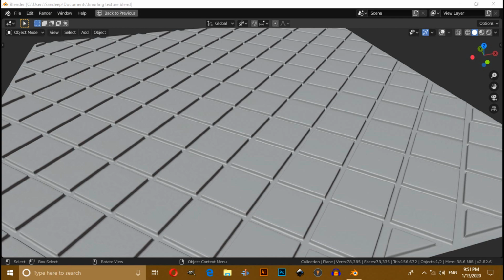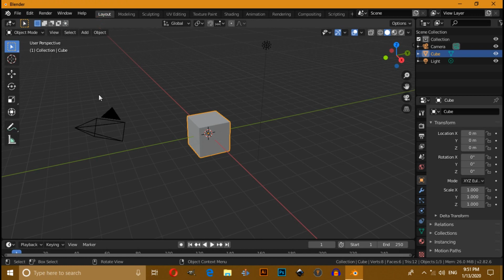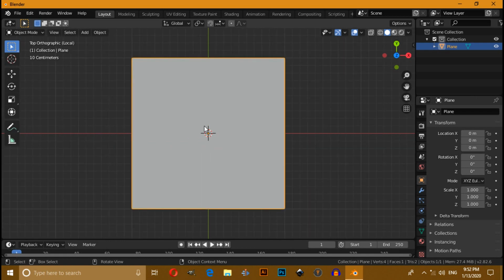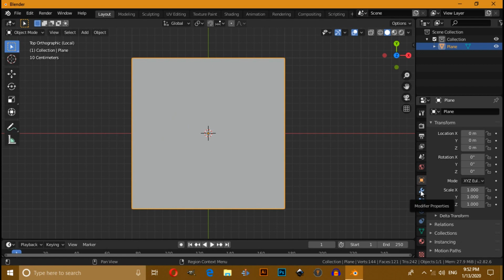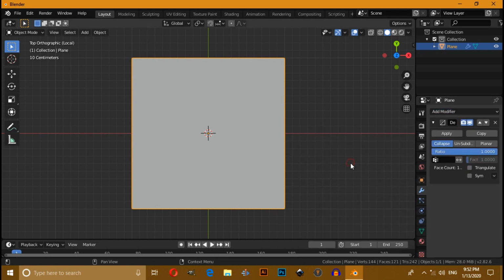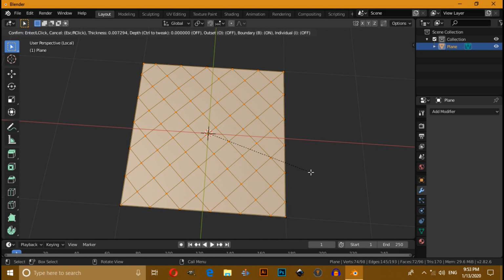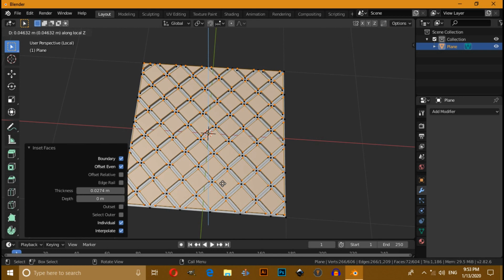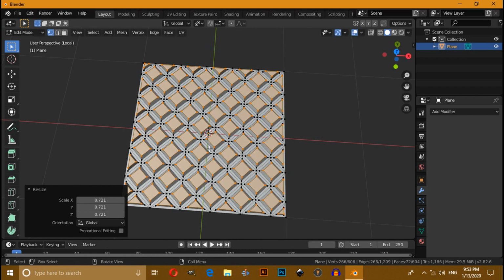Blender 2.82 Beta - knurling texture in blender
Hello friends,
 in this video, You will learn that how to make knurling texture using blender 2.82 beta.
This tutorial is very short as always.

Blender, Beginner, Tutorial, Blender 2.8, Easy, Free, How to, Ice Cream, 3D, CGI, Fun,texturing, sketchup, blender, denoise, blender new features,
blender2.81 new features, openvdb remesher, openvdb blender, optix denoiser blender, optix denoiser,Blender. 2.81. Blender3d, Open Source, Released,
GameDev, Game Development, Sculpt, Sculpting, PolyBuild, RTX, NVidia, Release Notes, Modeling, 3D,blender, tutorial, mantaflow, fluid simulation, blender tutorial,
 2.8, 2.82, fluid, simulation, animation, eevee, cycles,Blender 2.8, grease pencil, 2D animation, storyboard, animatic, drawing, tutorial,
blender 2.81 animation tutorial, blender 2.81 animation, how to animate in blender, how to animate in blender 2.81, how to animate in blender easy, blender 2.81
blender, b3d, blender 3d, 2.8, 2.81, blender 2.81, blender foundation,
Procedural textures, B3d, Blender, Animation, Game developement, CG,
blender, blender version 2.81, procedural textures, textures, chips,
how to, tutorial, tutorials, tips, tricks, beginner, intermediate, Blender2.81